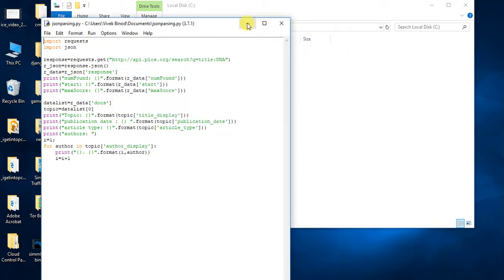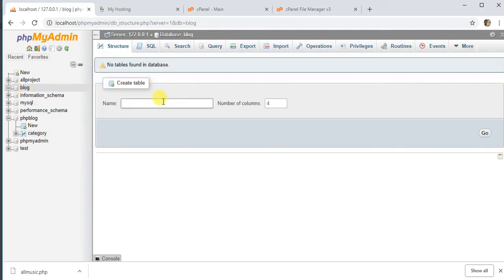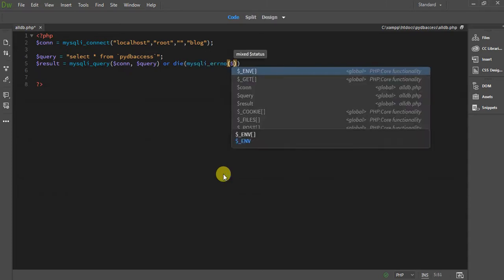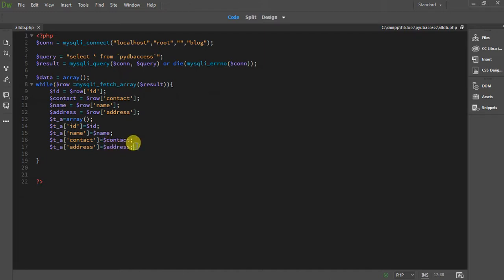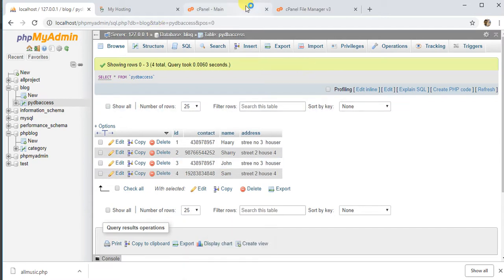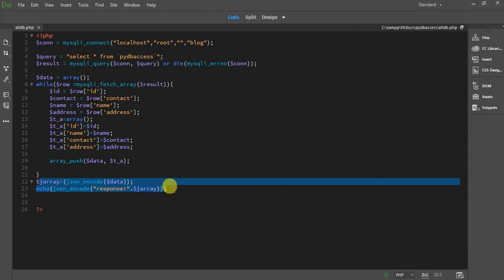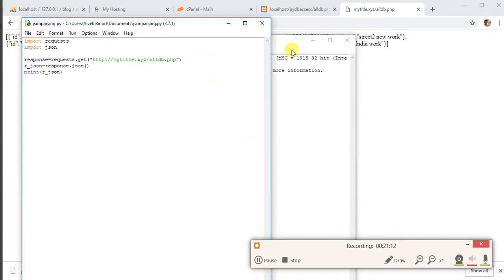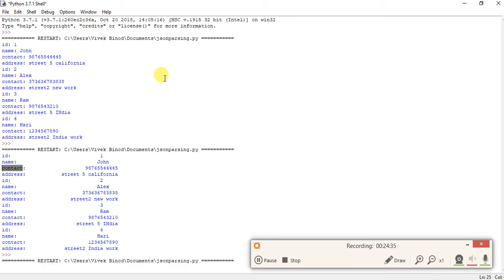Reading Data from live server (Godaddy Server) in python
This video demonstrate how we can read data from own database server using python and php.
And also making own data JSON from our database.